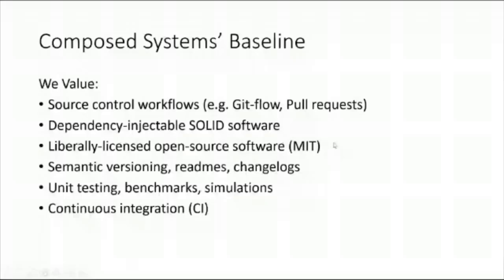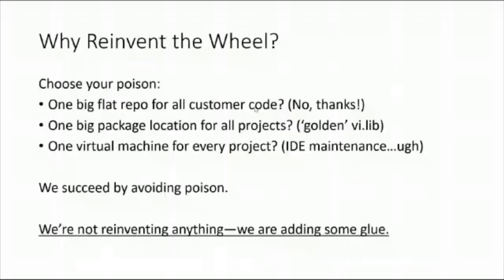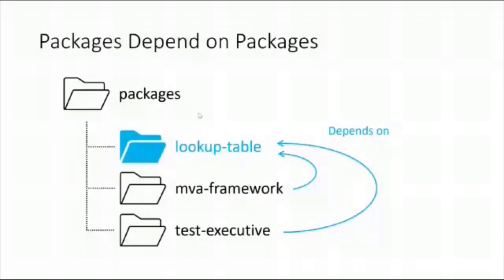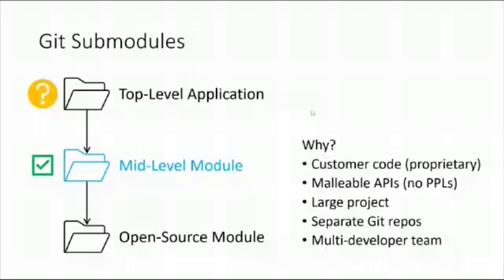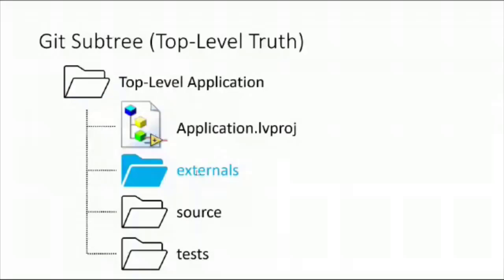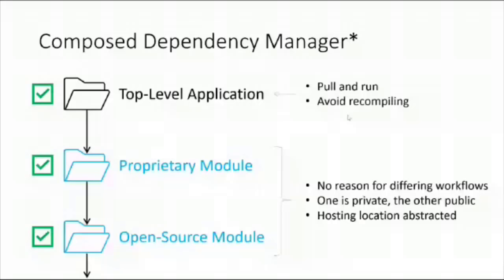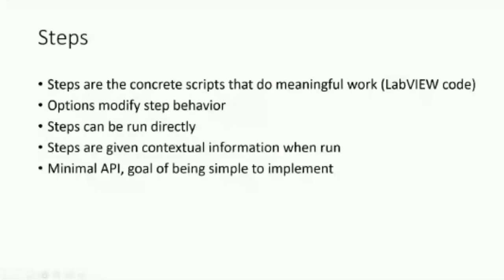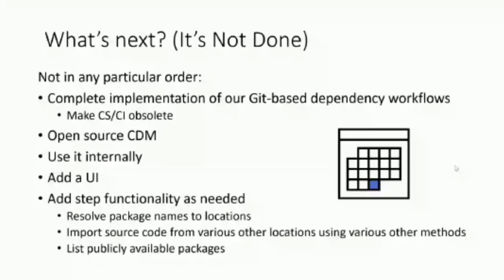Dependency Redemption - Ethan Stern and Steve Ball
Professional LabVIEW developers know the pain of badly managed dependencies, and we have many tools and workflows for addressing this problem. With a couple package managers and Git as our entry point, Composed Systems set about writing a multi-tiered stack of modular software--but as the complexity of our software grew, we found the excruciating limits of our existing tools. Ethan Stern and Steve Ball will describe code-sharing challenges faced by Composed Systems and their customers, current Git-based solutions to managing packages across projects, and progress toward better package management for all.